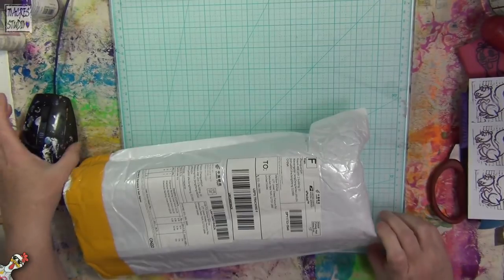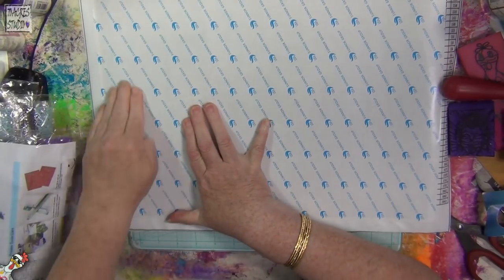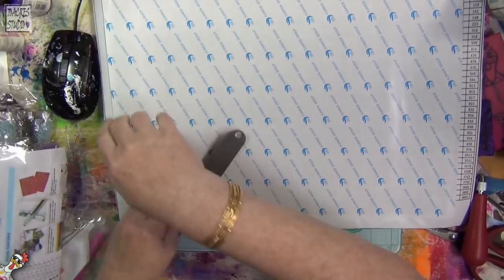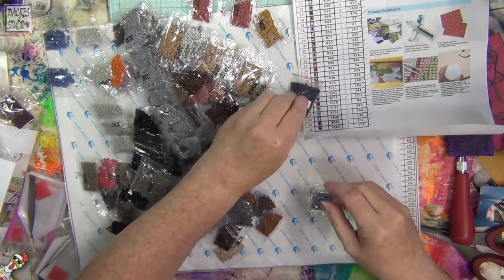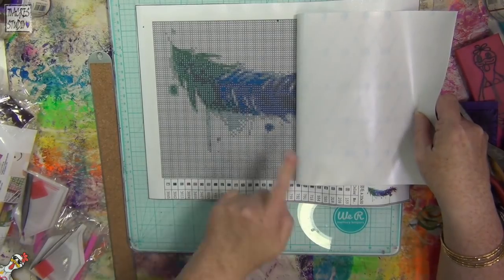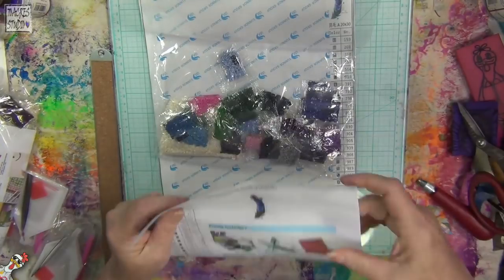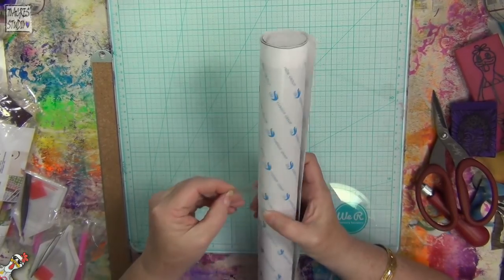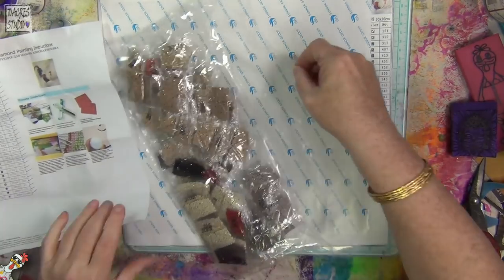Diamond Painting Ali Express Haul Unboxing & Initial Impression Part 1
This Ali Express Diamond Painting Unboxing is from Sophie Beauty Official Store and I probably won't order from them again.

Loyalty Rewards:
I award prizes in at least once livestream a week to a lucky chatroom attendee who is a PUBLIC SUBSCRIBER. Pimp my channel to your friends and on your social media. The more subbies, the more prizes. If you attend my live streams, please join in on the chatroom as that is the only way I know you are there and prizes will be awarded to active chatroom attendees who are PUBLIC SUBSCRIBERS only.

I do 3 Livestream sessions a week. Sundays, Tuesdays & Thursdays at 7PM EDT! On Fridays, 8PM EDT, I do a show with my son & daughter-in-law on our Cranky Crafters Channel

Like my work? Check my Etsy store for available pieces